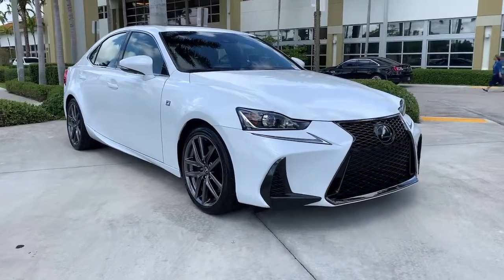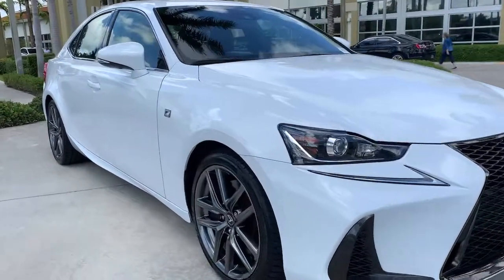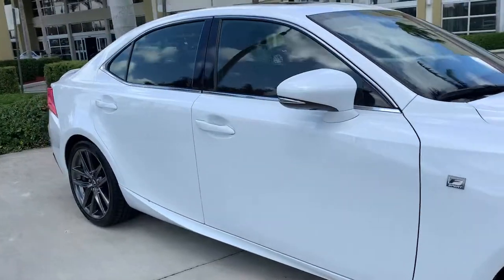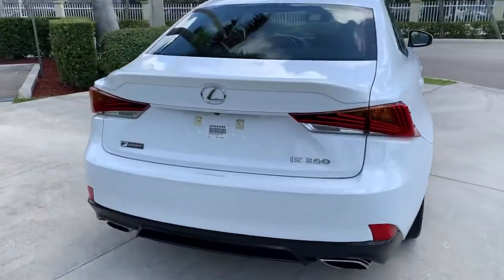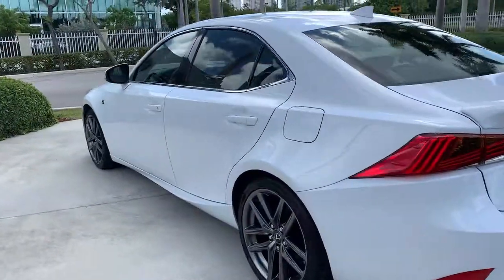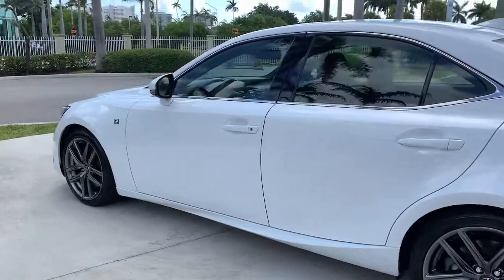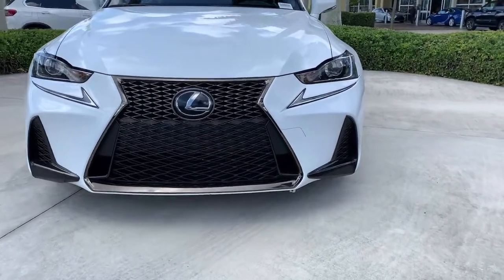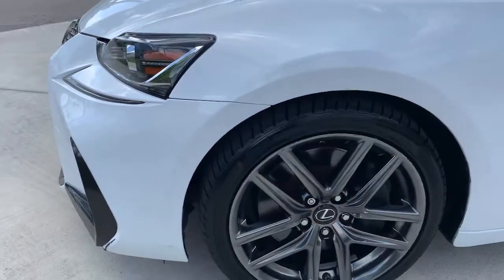2018 Lexus IS North Miami, Fort Lauderdale, Hollywood, Aventura, North Miami Beach, FL 21489801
Ultra White Used 2018 Lexus IS available in North Miami, Florida at Lexus of North Miami. Servicing the Fort Lauderdale, Hollywood, Aventura, North Miami Beach, FL area.

Recent Arrival! IS 300 F Sport, Rioja Red w/F SPORT NuLuxe Seat Trim, Active Sound Control, Aluminum Sport Pedals, Black Headliner, F SPORT NuLuxe Seat Trim, F SPORT Package, F SPORT Tuned Suspension, Heated & Ventilated Front F SPORT Seats, High-Friction Front Brake Pads, LFA Inspired TFT Instrumentation, Low & High Beam Twin Projector LED Headlamps, Side & Rear F SPORT Badging, Silver Performance Trim, Stainless Steel Scuff Plates, Unique Front Fascia/Grille, Unique Rear Bumper, Wheels: 18 F SPORT Split 5-Spoke Alloy. CARFAX One-Owner. Clean CARFAX. Ultra White 2018 Lexus IS 300 F Sport RWD 8-Speed Automatic with Direct Shift 2.0L I4 Turbochargedbrbrbr22/32 City/Highway MPGbrbrAwards:br  * 2018 KBB.com Brand Image Awards   * 2018 KBB.com 10 Most Awarded Brands